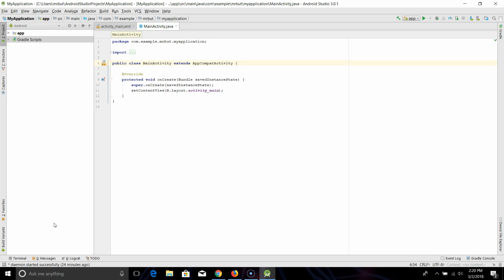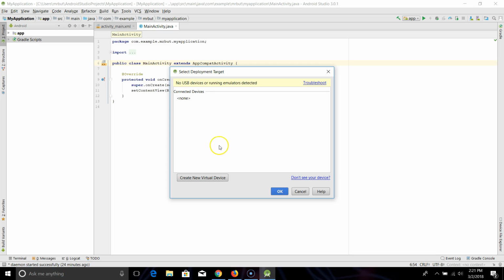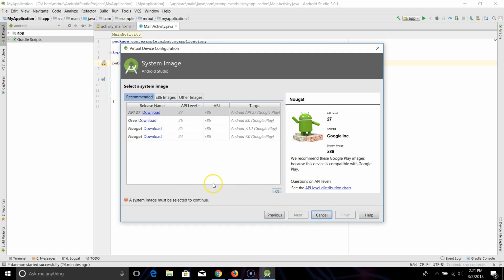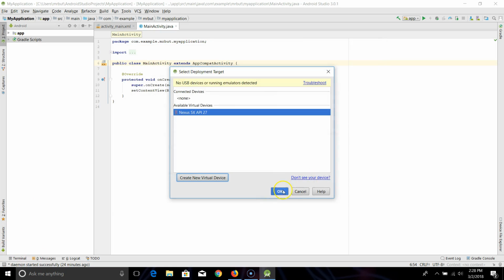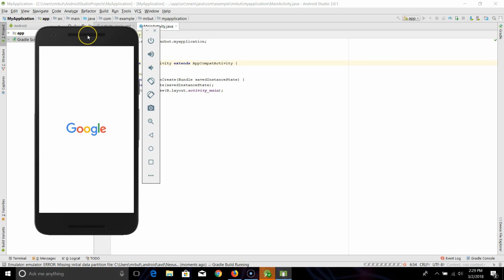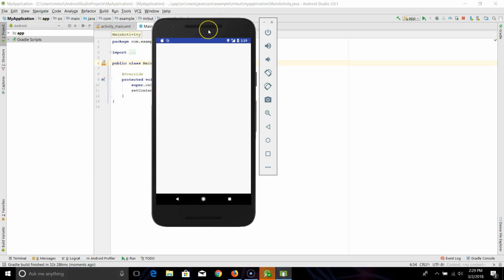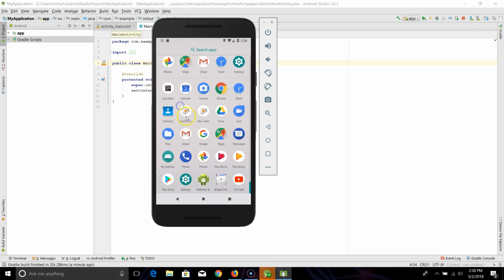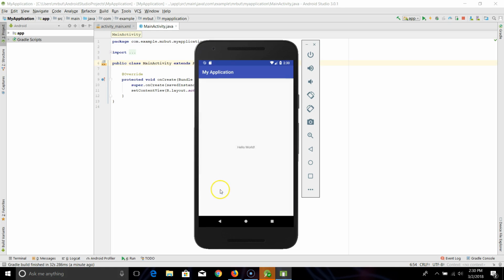Android Studio AVD Setup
This video gets you to open your 1st program and run it!  If you missed the last 2 videos: